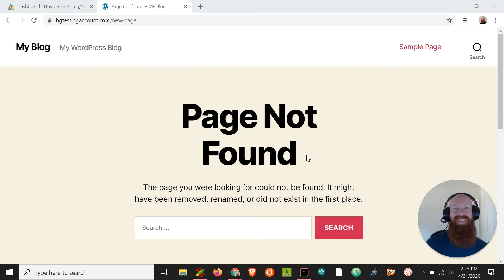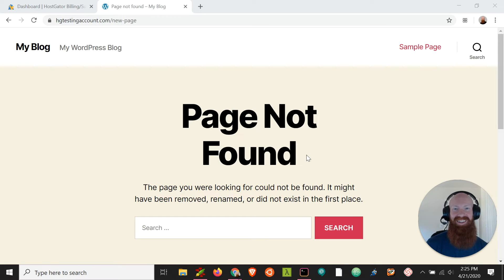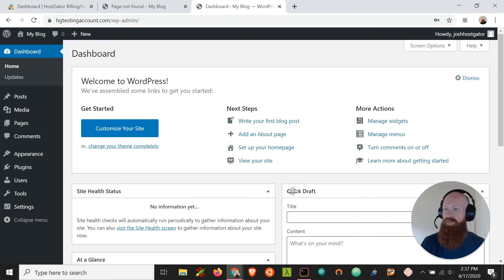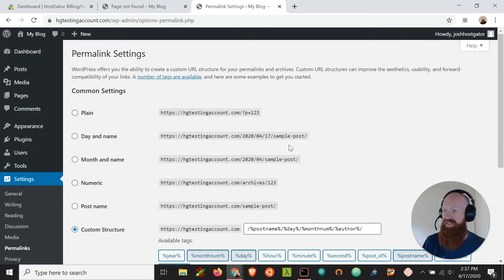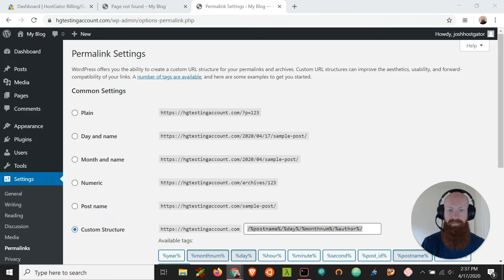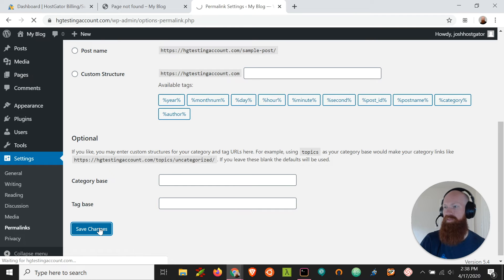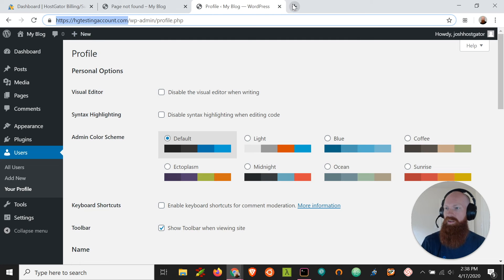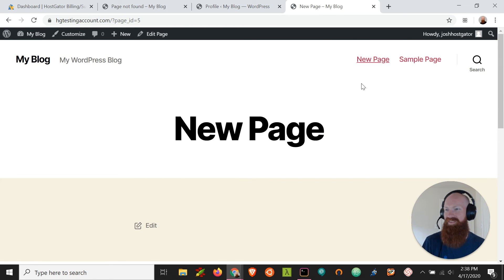How To Fix WordPress 404 Error - Broken Links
No one likes a 404. Josh shows us how to fix a common WordPress permalink issue, when you click on a link and get a 404 error, page not found.

In This Video You'll Learn:
What is causing broken links in WordPress
Why am I getting a 404 error in WordPress
How to fix broken WordPress Permalinks
How to Reset WordPress Permalinks